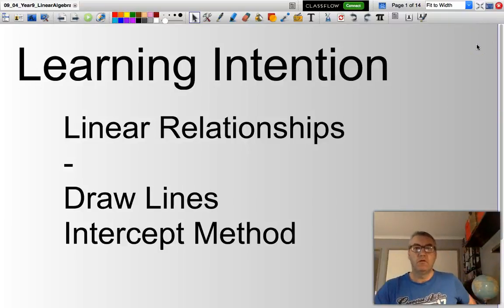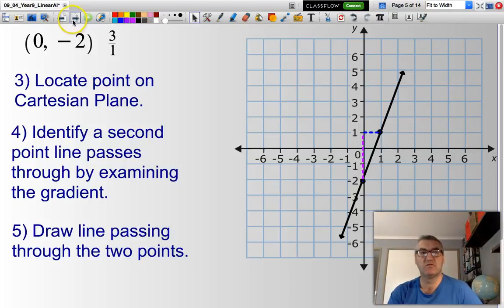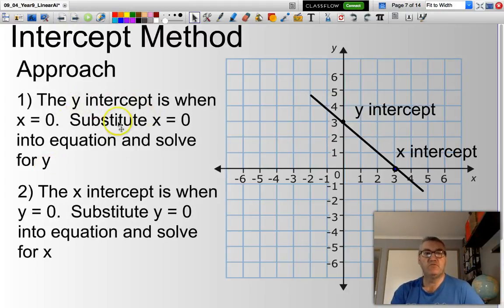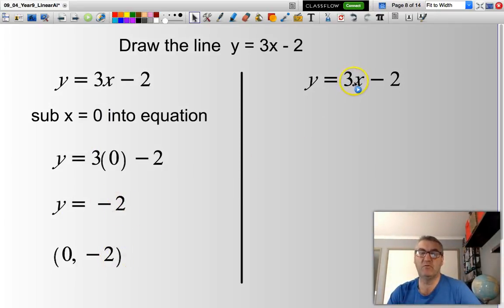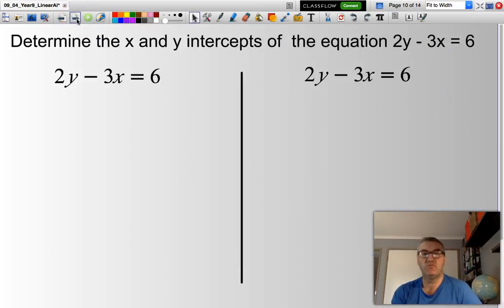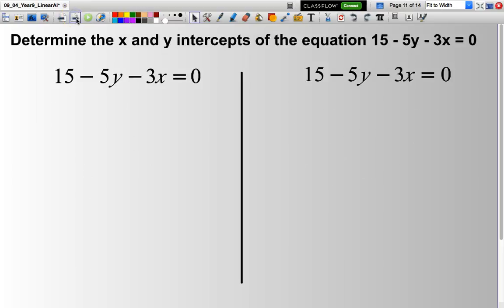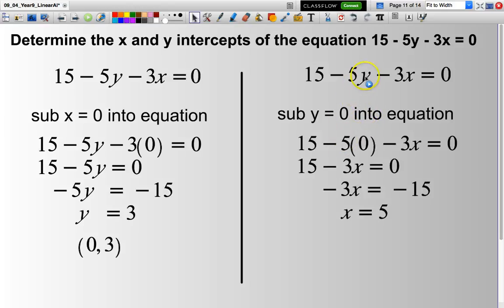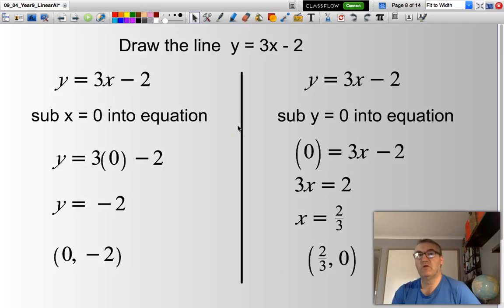Draw a Straight Line using the Coordinate Method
This video has been developed for my year9 cohort.  It demonstrates how to draw a straight line for a linear equation using the intercept method. (There is a brief introduction using the y-intercept gradient method)